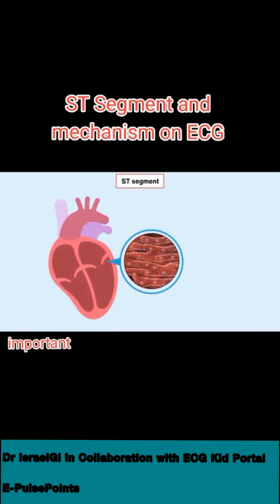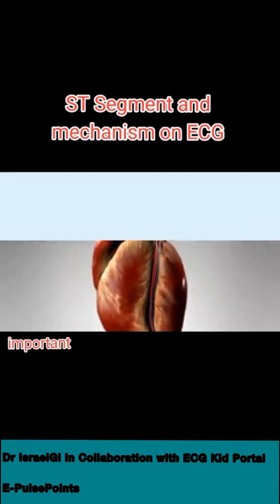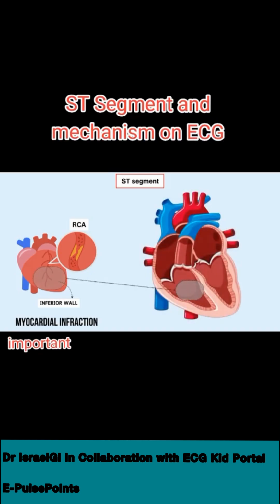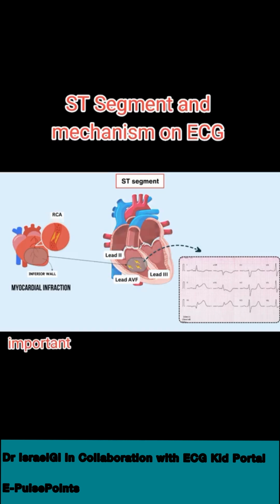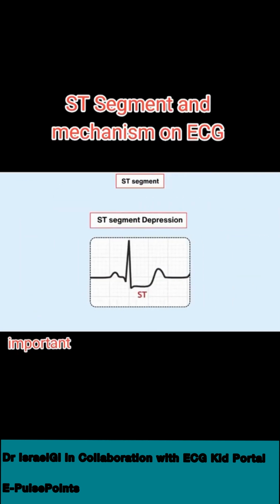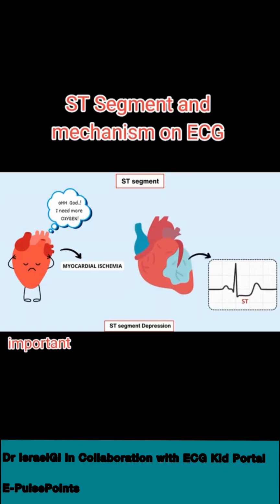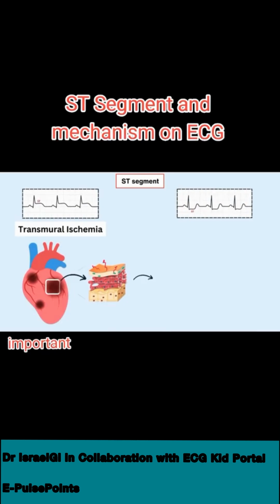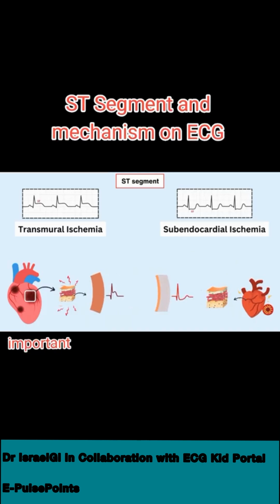ST segment and Mechanism on ECG!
📱 Improve your ECG skills with the E-PulsePoints App (Official collaboration of DrIsaelGi with ECG Kid Portal – E-PulsePoints)